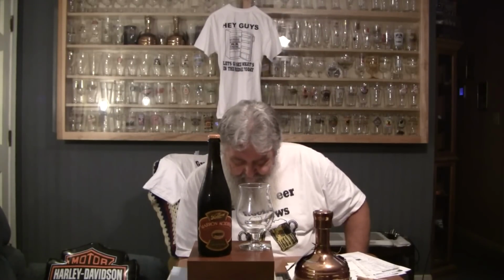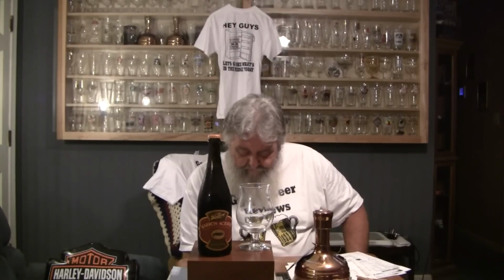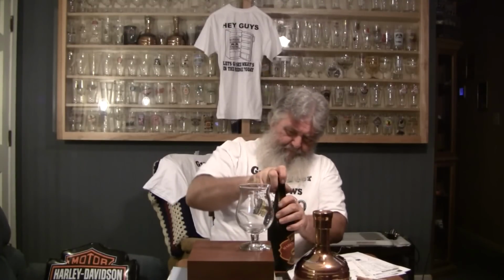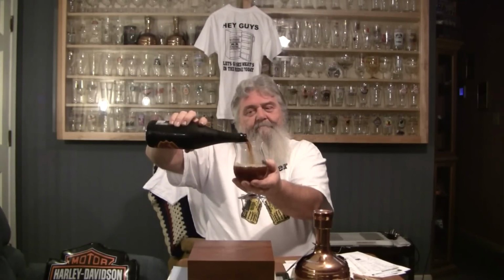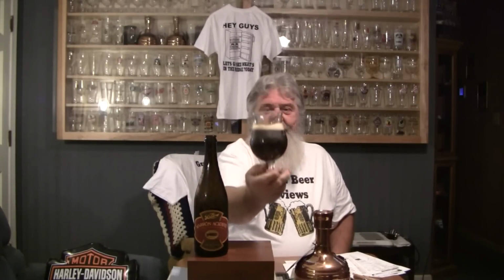Beer Review # 380 The Brewery Marron Acidifie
The Brewery Marron  Acidifie   is the beer reviewed -
BEER SCALE
1- UNDRINKABLE
2- F
3- D
4- C
5- B-
6- B
7- B+
8- A-
9- A
10- A+